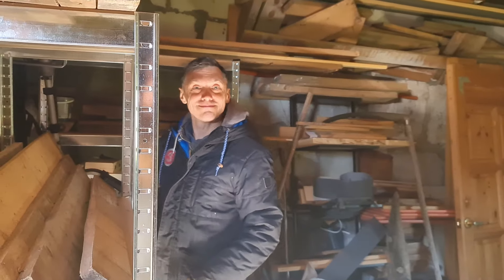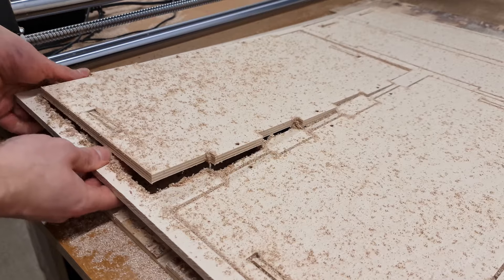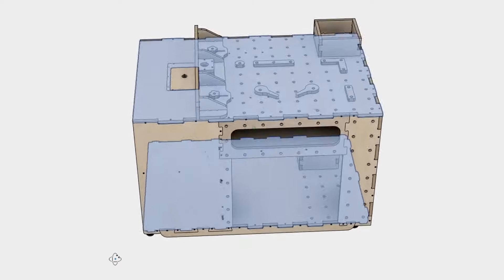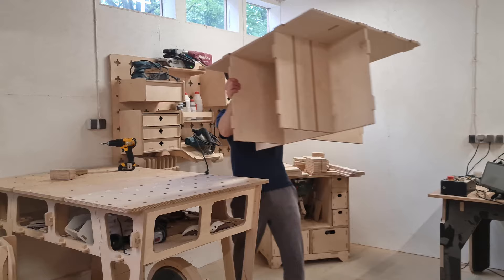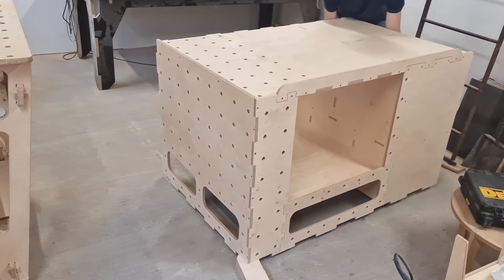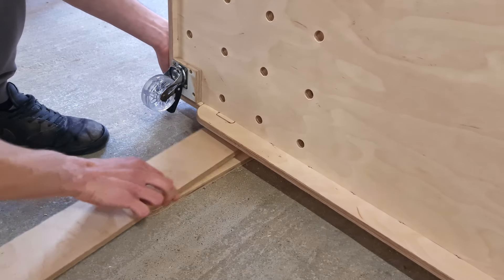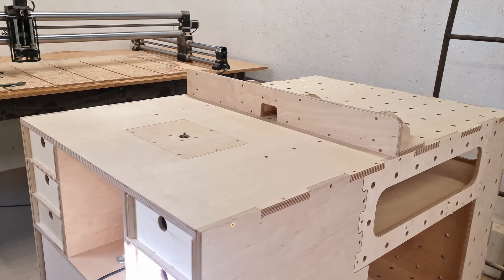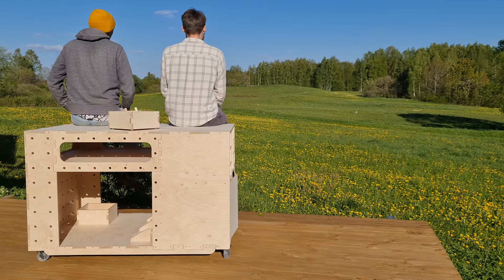Workbench - Router Table 2 in 1 - Made on a Hobby-level CNC Router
In this video, we surprise our friend Andrejs with a custom multifunctional workbench that features a built-in router table, all crafted on a hobby-level CNC machine. Join us as we take you through the detailed process from design to assembly, including essential CNC tiling operations and flip-tiling techniques.

🔹 Watch as we:

- Design a versatile workbench with dog holes, drawers, and a spacious work surface
- Perform precise CNC operations, including tiling and flip-tiling
- Assemble the workbench with dovetail joinery and install caster wheels for mobility

🔹 Key Points Covered:
0:00 Introduction & Gift for Andrejs
0:33 Workbench Design Process
1:03 CNC Cutting Operations
2:01 Simple & Flip-Tiling Techniques
03:40 Preparing the Parts for Assembling
04:05 Assembling the Router Table
07:17 Assembling the Drawers and The Fence for the Router Table
08:20 Workbench Demonstrations
09:12 Taking Apart the Project and Surprising Our Friend

Tools and Materials:

- Hobby-level CNC router
- 3 mm straight-flute router bit
- Sheets of 9 mm, 12 mm, and 18 mm plywood
- Palm router
- Screws, caster wheels, Tee nuts